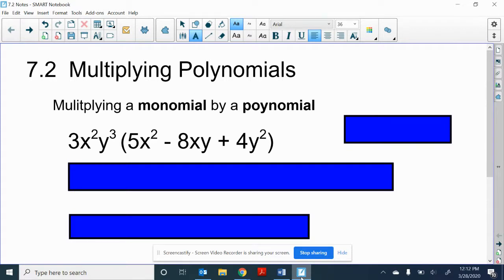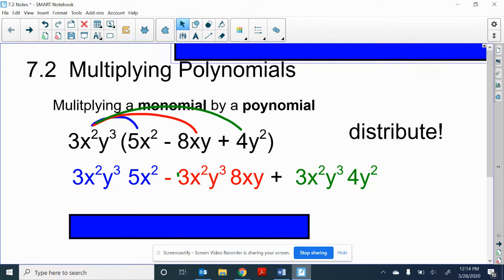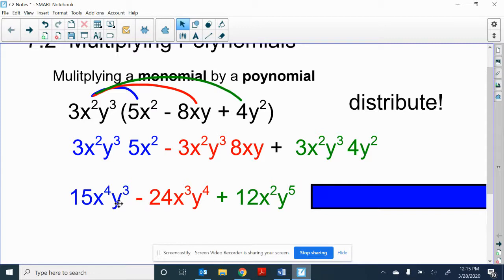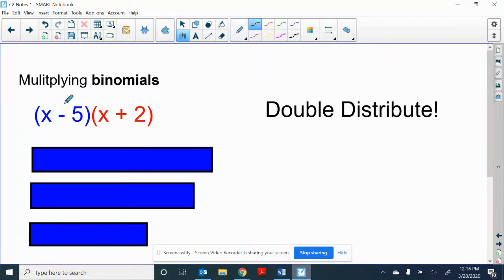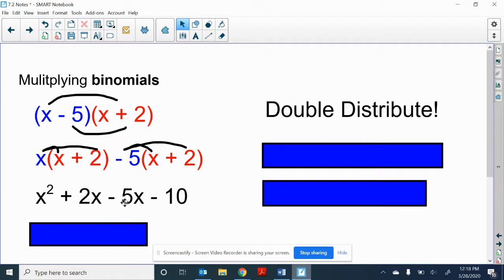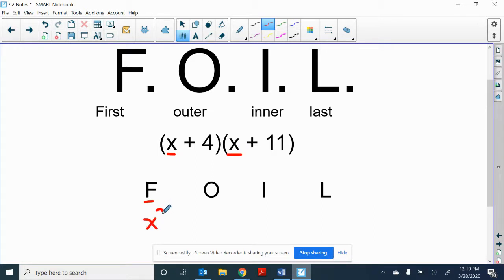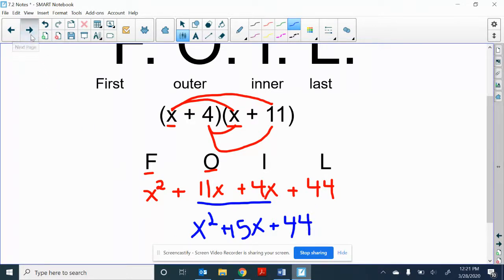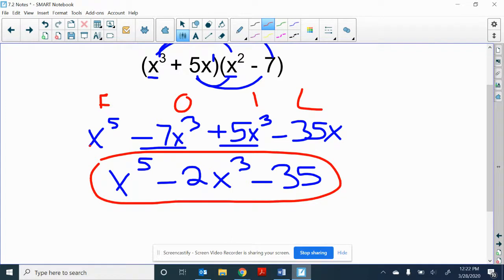Mr. Romeo's Algebra Notes 7.2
Algebra notes from section 7.2